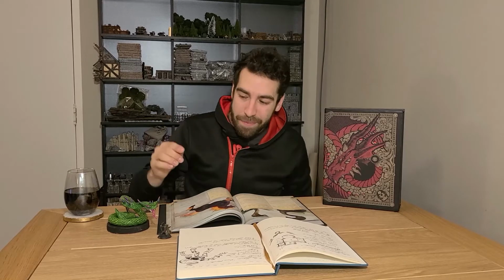DND Boss Battle: Spirit Naga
How to make your party's fight with the Spirit Naga the best battle ever!